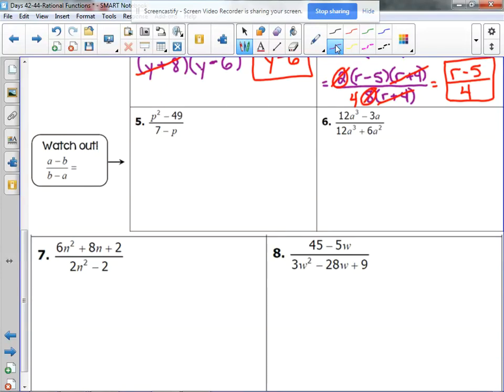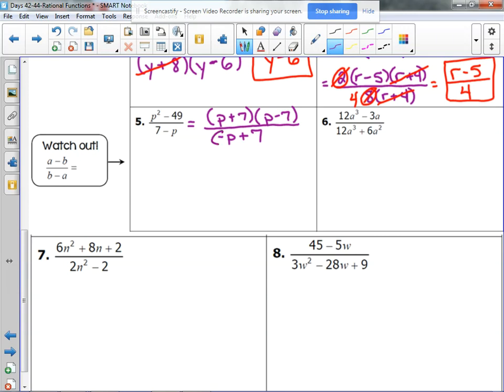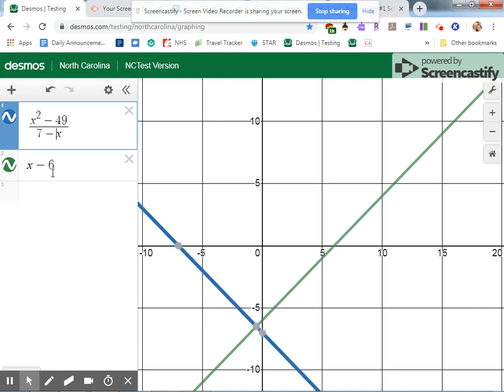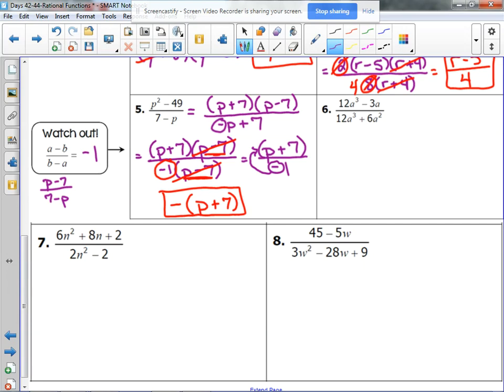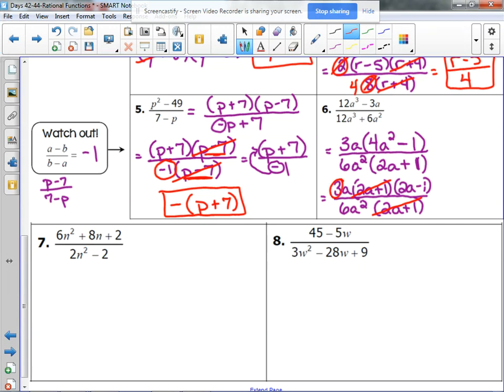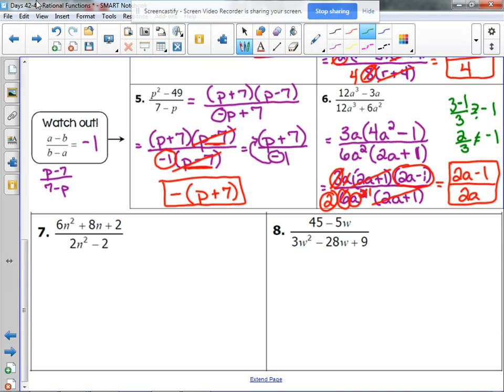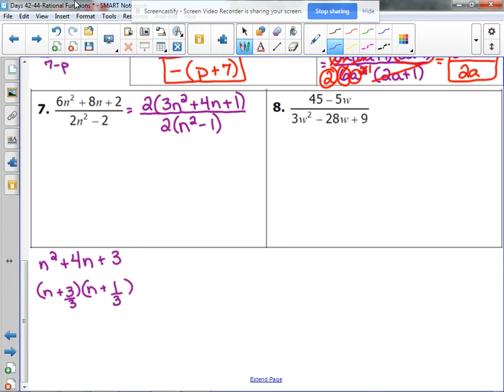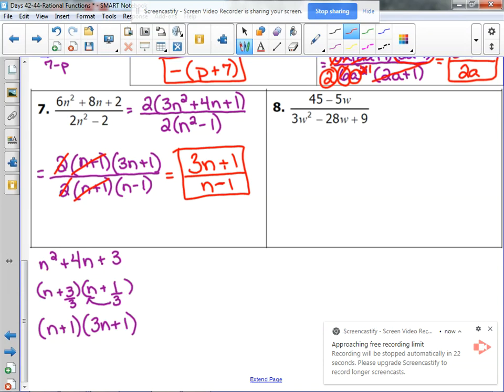Simplifying Rational Expressions, Part 2 ~ Math 3